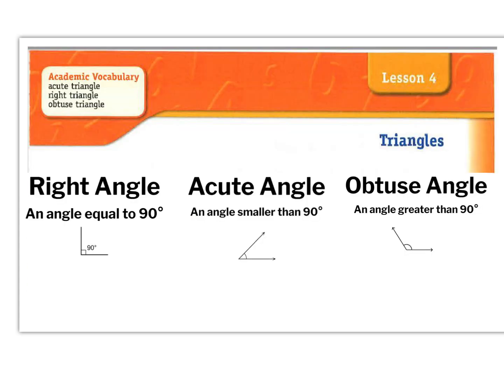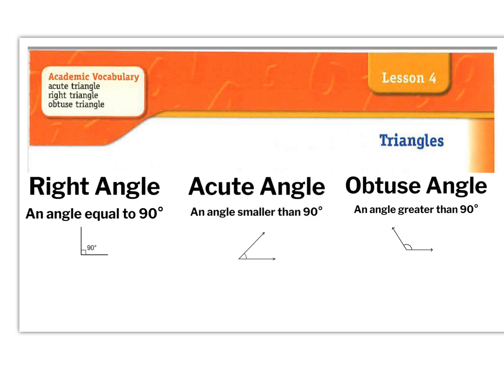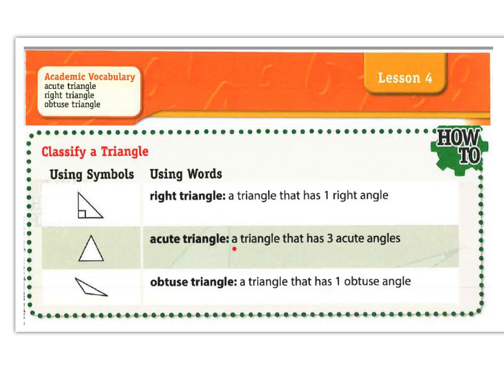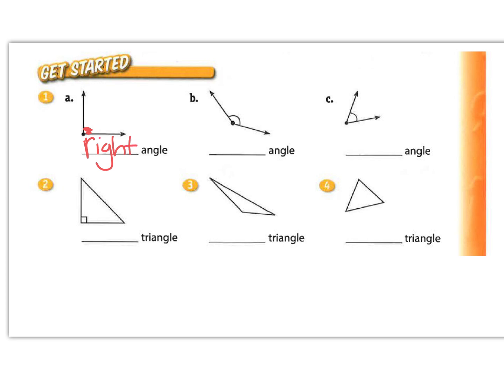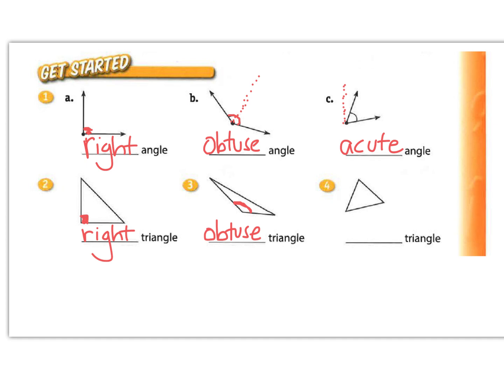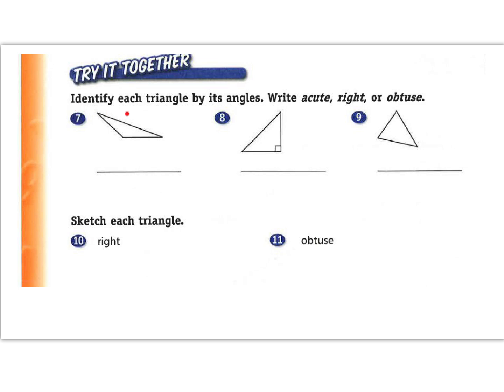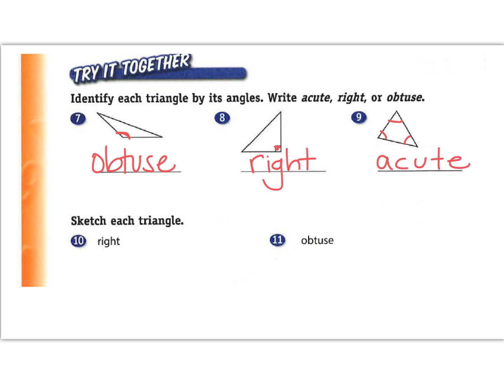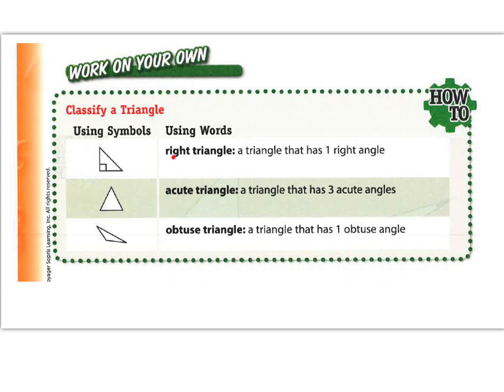VMath E 6.4